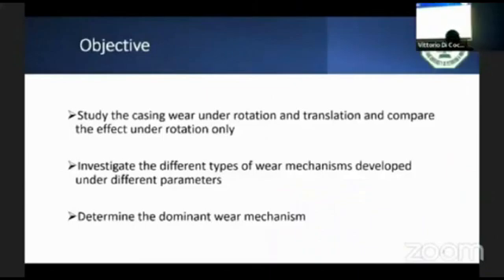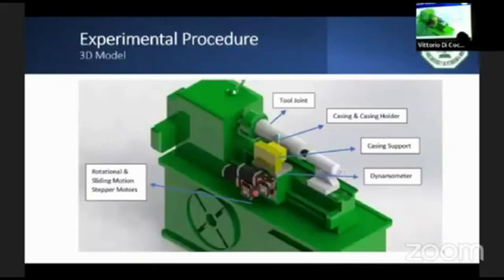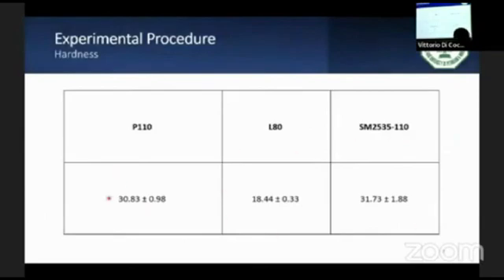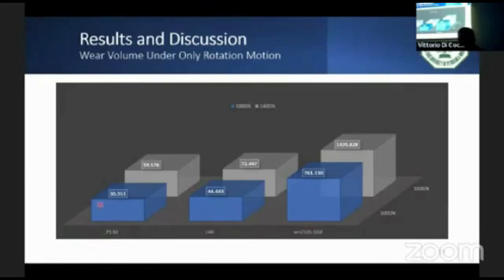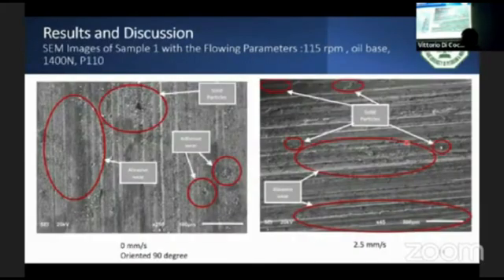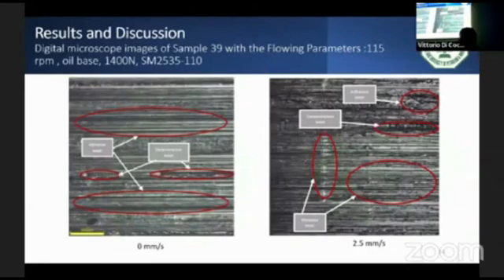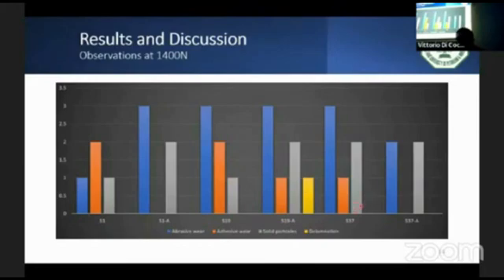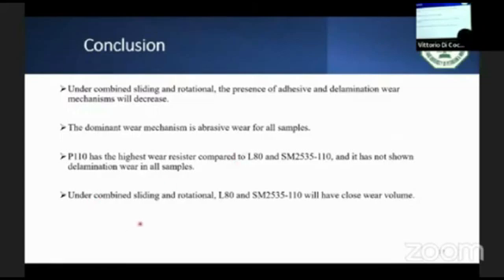Casing Wear Mechanisms under Combined Rotation and Translation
Abdullah Al-Ibrahim, Omer Osman, Necar Merah, Saud Alsaghir, Amjad Alshaarawi, Meshari Alshalan